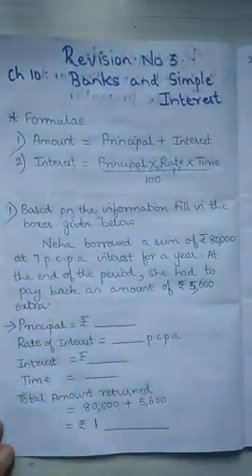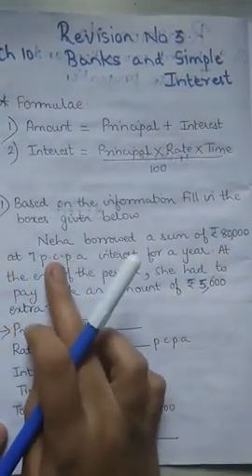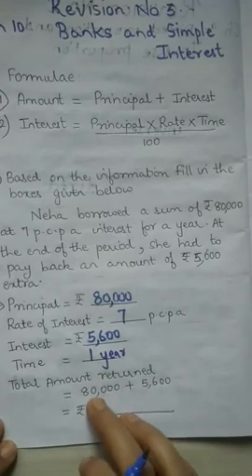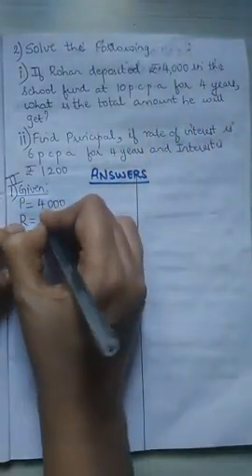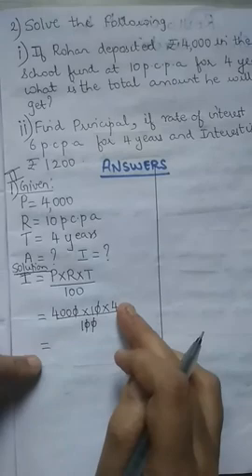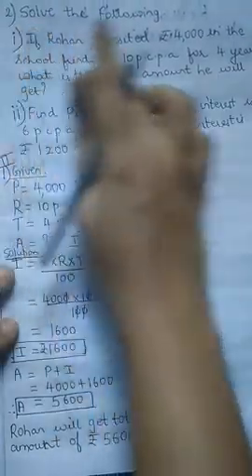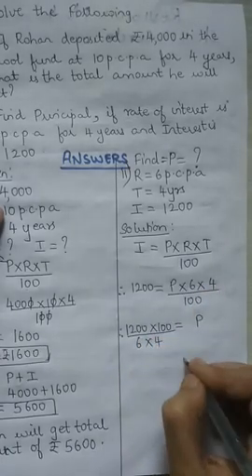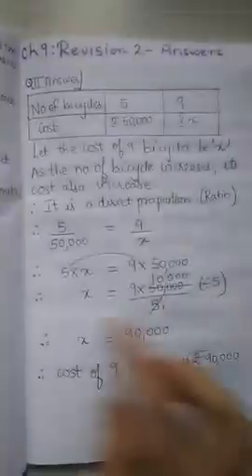JANUARY 7 CLASS 7 MATHS Revision No 3 Part 2